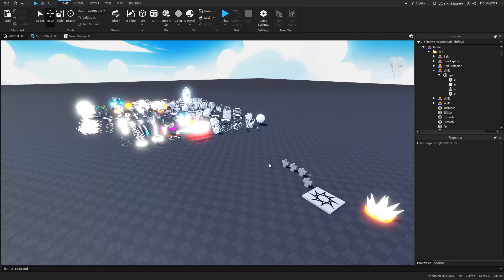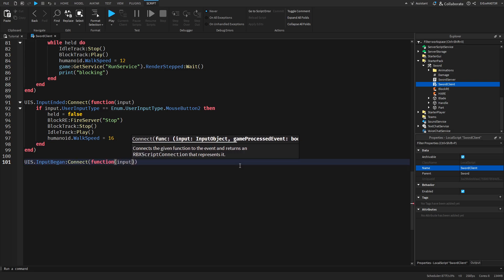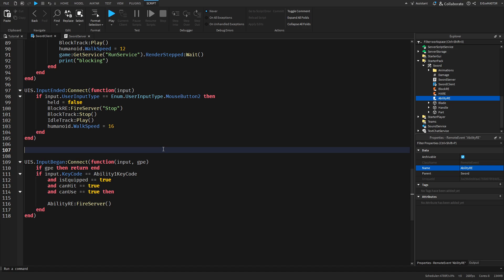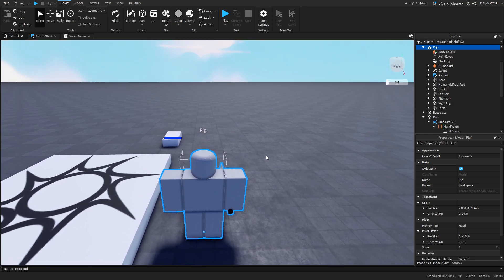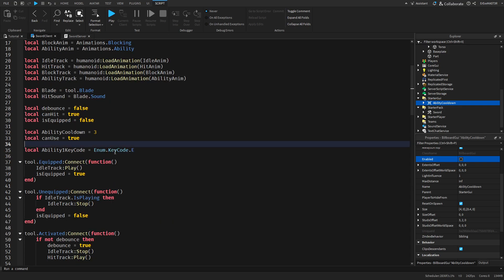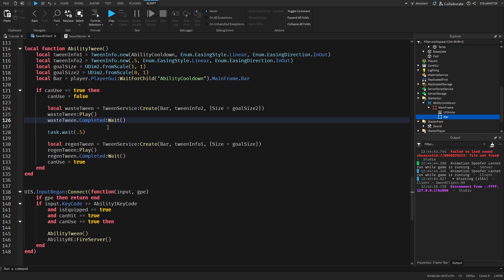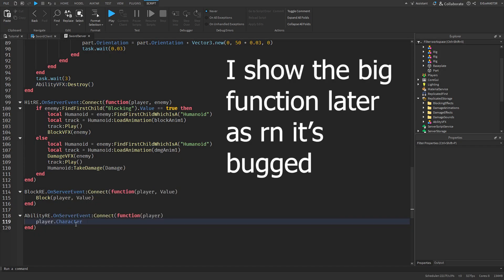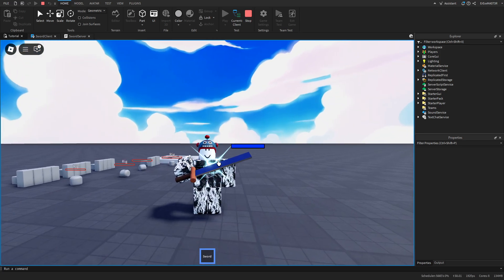Adding Abilities to Sword System in Roblox Studio! | Part 3